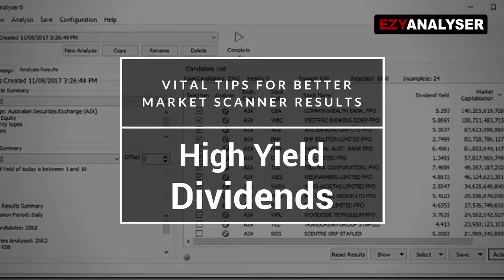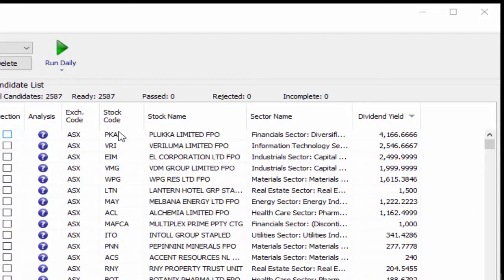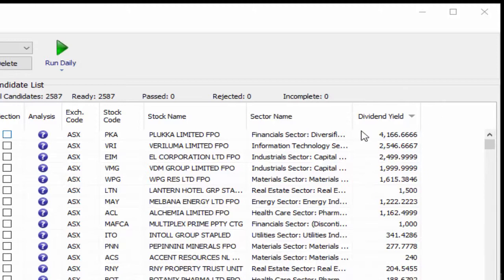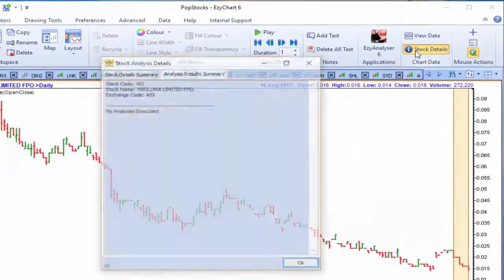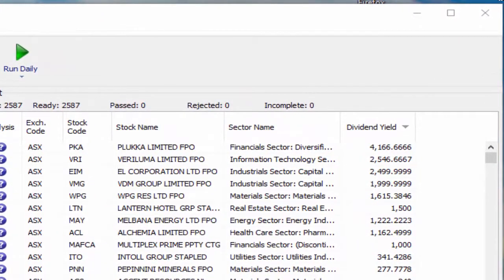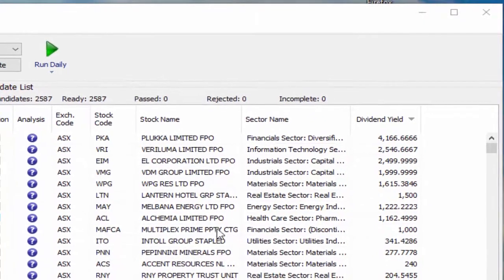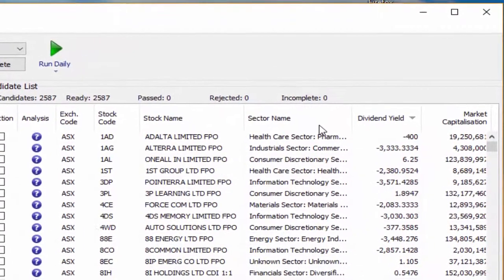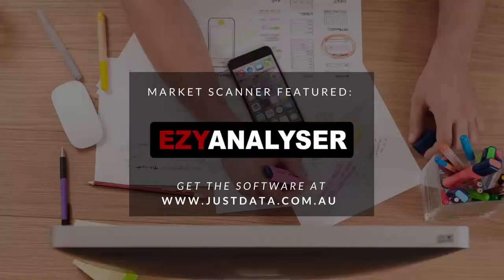EzyAnalyser: Tips for Better Scan Results (Dividends)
Here we show you how and why adding additional fields (Market Capitalisation and Dividend Yield) to your display in EzyAnalyser can help with your investment strategy.